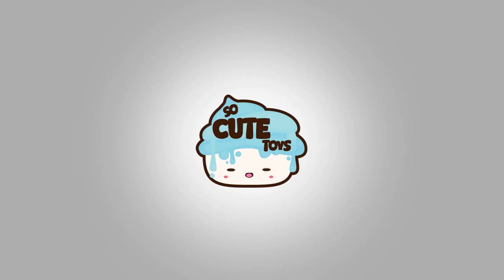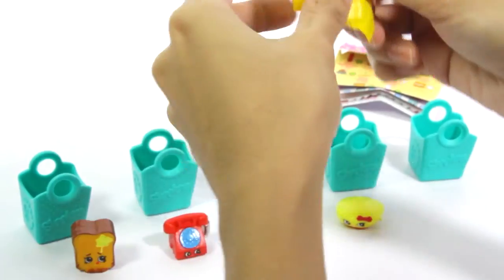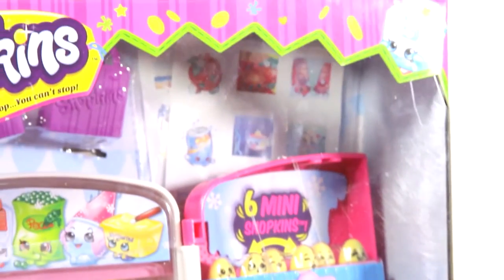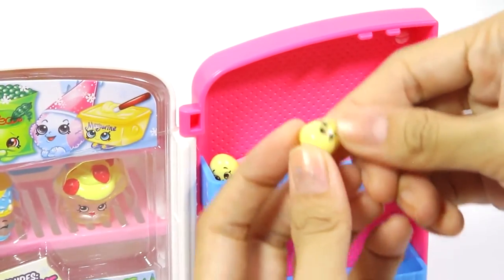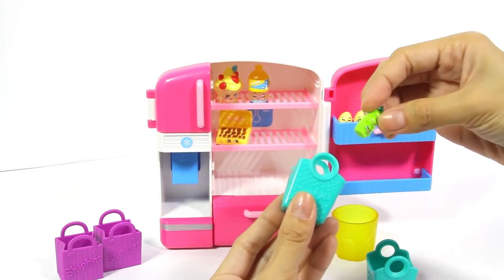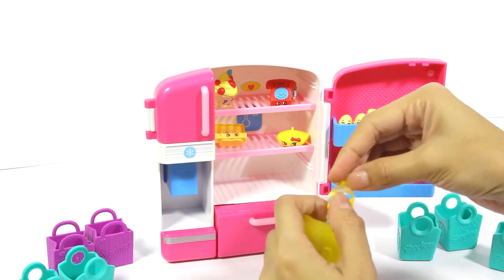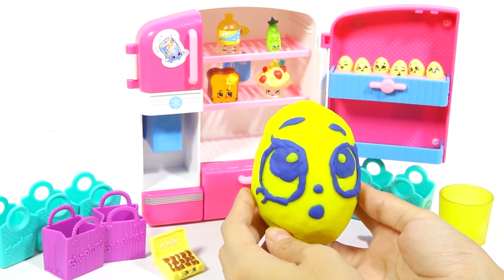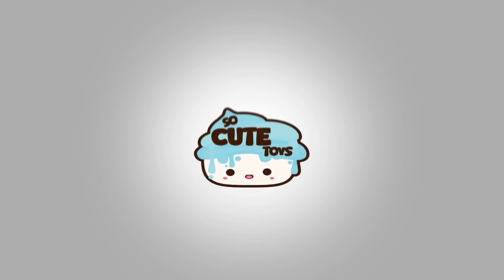Shopkins So Cool Fridge Playset, 5 Pack Season 3 Shopkins & Shopkin Surprise Egg.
Hi guys! Today we are going to play with Shopkins!!  We are going to open the Shopkins So Cool Fridge playset. This playset includes 2 exclusive Shopkins Strawberies and Cream nd Soda, over 35 stickers, and 6 mini Shopkin eggs. Next were going to open a 5-pack shopkin with 1 hidden Shopkin inside. The shopkin characters we got are toastie bread, chatter, sweet pea, bonnie beret and the hidden Shopkin is an ultra rare Shopkin. Lastly, we are going to open a surprise Shopkin egg that we made which has a surprise shopkin inside! Enjoy!

Also check out other  toy review videos!

My Little Pony Toys, Play Doh Make N' Style Ponies, Pinkie Pie Water Cuties & MLP Microlite!
Hello Kitty School Bus, Hello Kitty Mega Blok, My Neighbour Totoro & 2 Hello Kitty Egg Surprises!

Welcome to So Cute Toys, our kid-friendly toy channel. We review the cutest and coolest children's toys. We un-box toys such as My Little Pony, Shopkins, Disney Toys, Pinypon, Peppa Pig, Play-Doh Playsets, Disney Princess, My Littlest Pet Shop, Barbie, Lego, educational toys, baby toys and many more popular kids toys! We will also have a segment called playtime where we play, do some art projects and animations.

Toy in Different Languages:
장난감,  Spielzeug, おもちゃ, brinquedo, speeltje, giocattolo, zabawka, jucărie, juguete, ของเล่น, іграшка, legetøj,  jouet, παιχνίδι, leke, игрушка, leksak, đồ chơi.

So Cute Toys:かわいいおもちゃ, 너무 귀여운 장난감, jouets so cute, juguetes tan lindo, så söta leksaker, so niedlich Spielzeug', так милые игрушки, 如此可愛的玩具